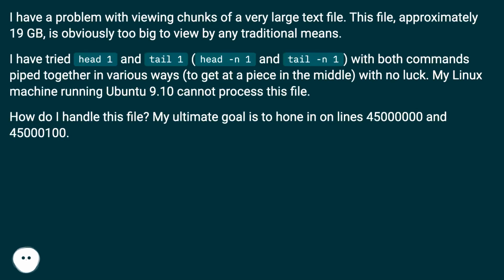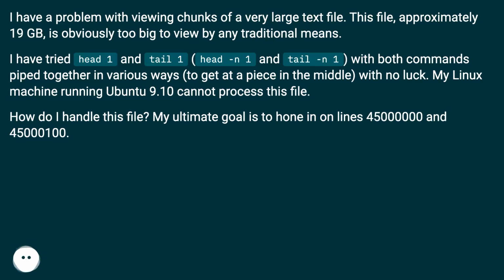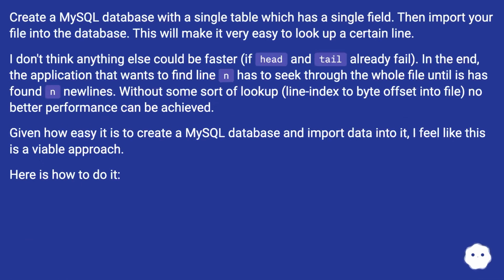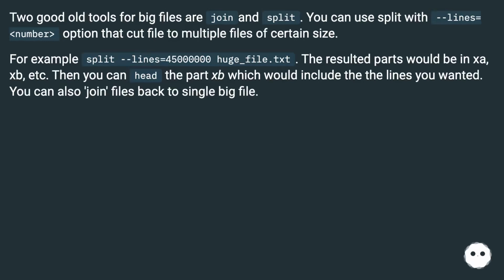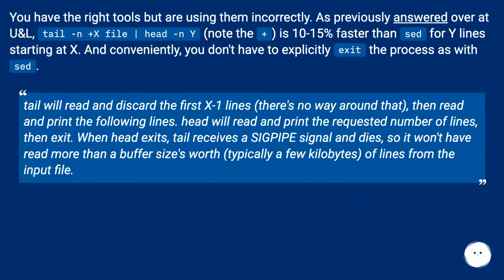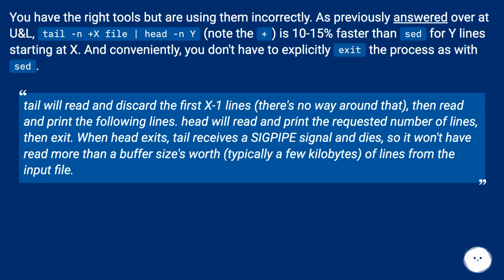Using 'head' or 'tail' on HUGE text file - 19 GB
Chapters
00:00 Using 'Head' Or 'Tail' On Huge Text File - 19 Gb
00:42 Answer 1 Score 5
01:54 Accepted Answer Score 17
01:59 Answer 3 Score 3
02:30 Answer 4 Score 2
03:15 Thank you